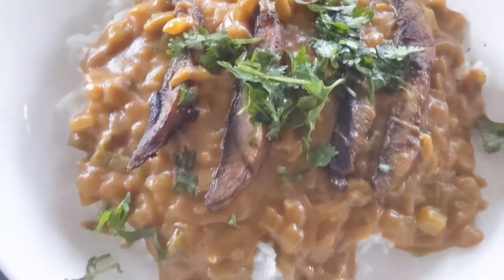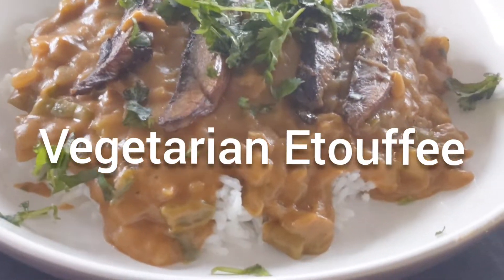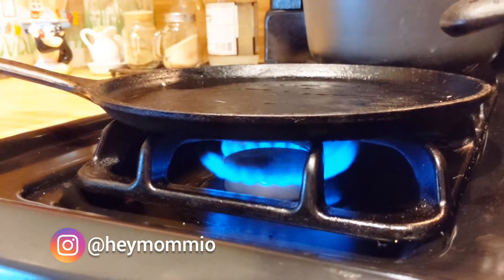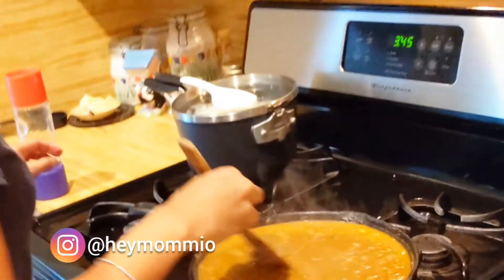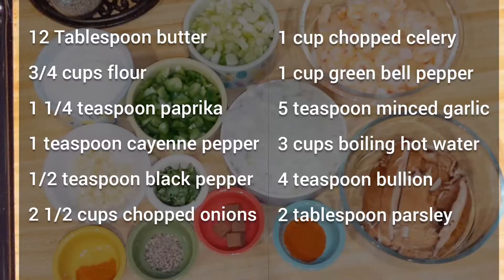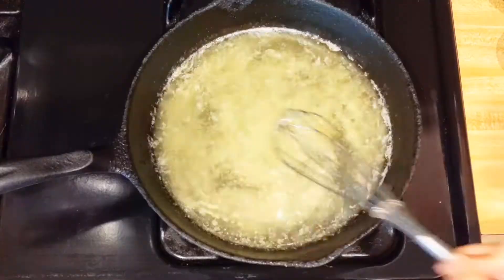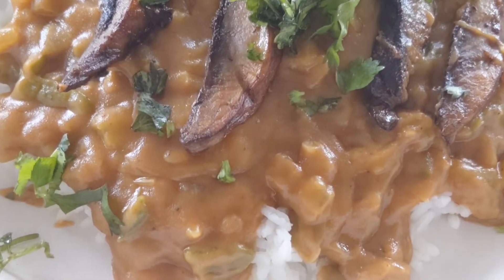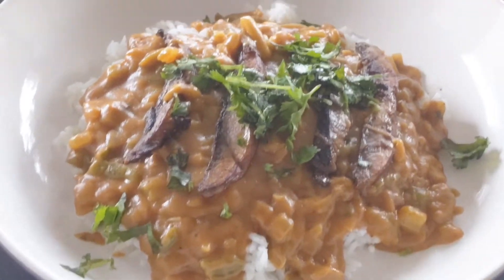BEST etouffee recipe Pappadeaux inspired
This Etouffee recipe is Pappadeaux inspired.I discovered Etouffee the first time when I moved to Texas in 2019 and it was at Pappadeaux.  This dish is so creamy, a little spicy, and full of flavor just stole the key to my heart!  So I decided I am going to look up how to recreate it at home.  Since my hubby is a vegetarian, I changed up a couple of ingredients so he can enjoy the dish also :)  Therefore this recipe can be for vegetarian or the traditional with shrimp and crawfish.

📝Tools and Resources Mentioned in This Video 📝

❤️ Gear⚙️
Vegetable Bouillon Cubes

❤️ Mooncake Press Mold

❤️ The Complete Vegetarian Cook Book

QUESTION — Have a question about children books, products, toddler friendly recipes, activities, sleep training, time management, parenting, or Anything Else? Post in the comments section of this video!

Inshot Pro